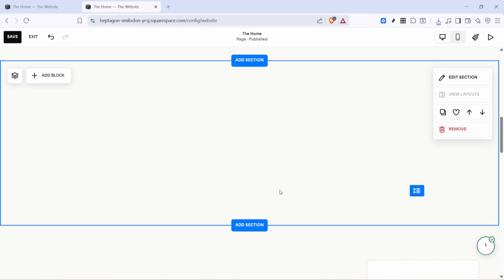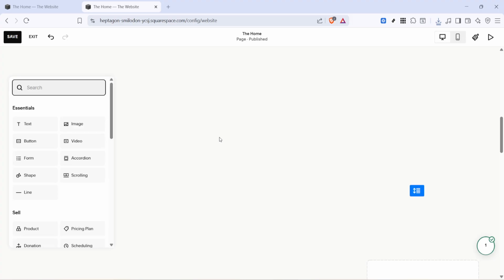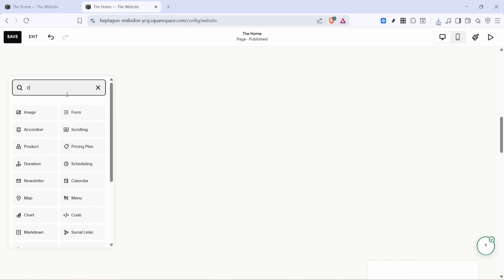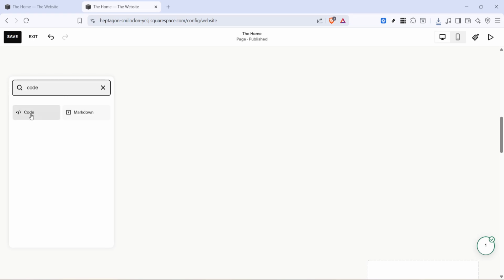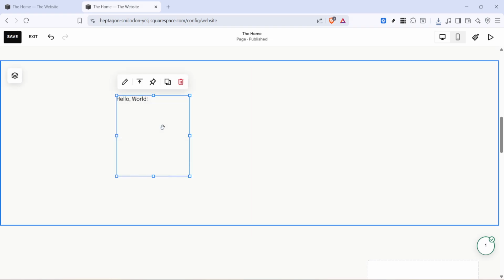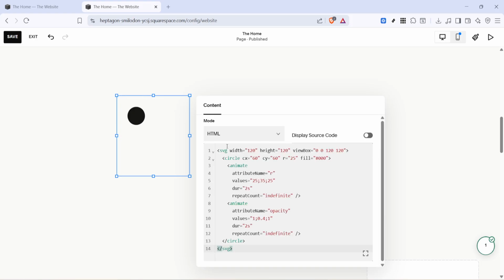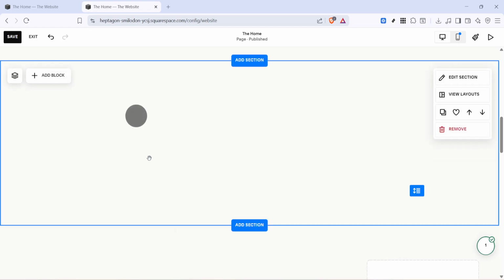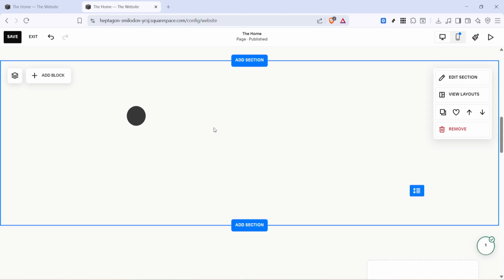How to add an animated SVG logo to Squarespace (Step By Step 2026)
How to add an animated SVG logo to Squarespace